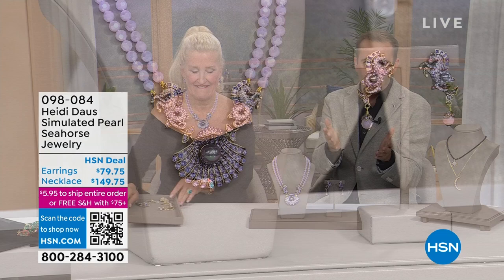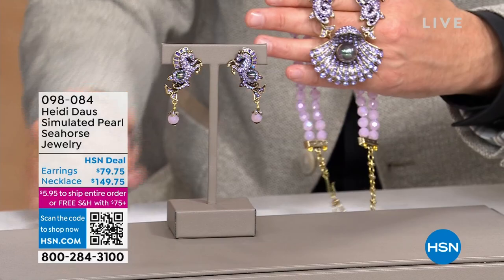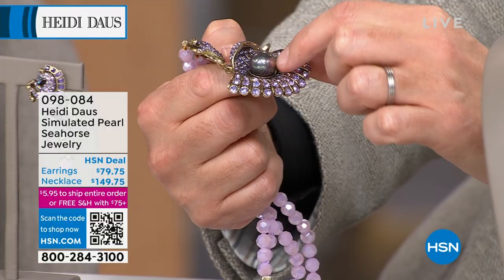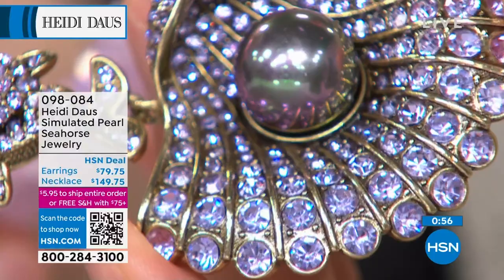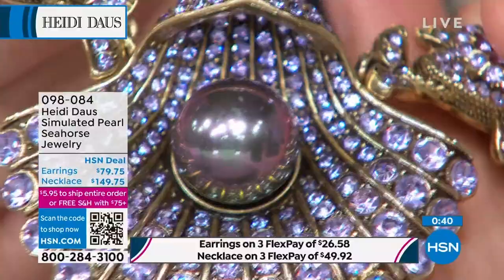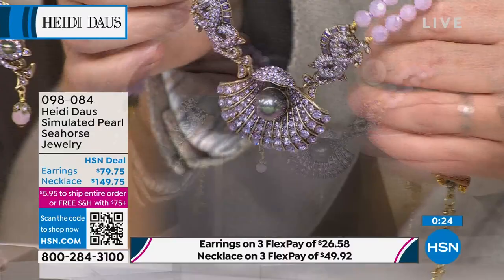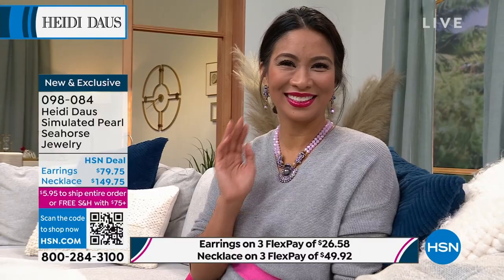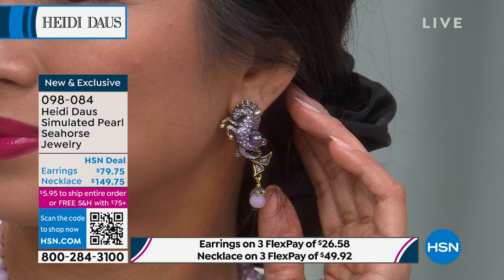Heidi Daus Simulated Pearl Crystal Beaded Seahorse Neckl...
Heidi Daus Simulated Pearl Crystal Beaded Seahorse Necklace
Crystalencrusted seahorses guard the Tahitian pearlinspired shell design that glitters as this statement necklace's drop. Definitely something you'd wear as the enchanted empress of an underwater fantasy worldor as a style queen on an evening out and about.

    Necklace approx. 161/2"L x 3/4"W with 33/4" extender
    Drop approx. 31/2"L x 3"W
    Bronzetone oxidized, textured finish
    Hook closure

Crystal/Color Information

    This piece contain violetcolor, tanzanitecolor, aquamarinecolor crystals violet opalcolor, oily gray (simulated Tahitian pearl) glass beads